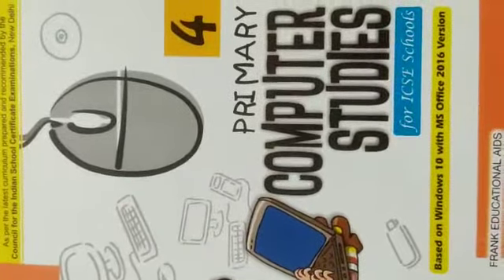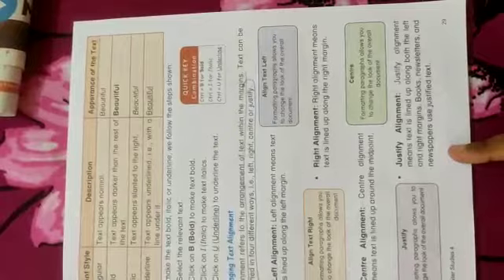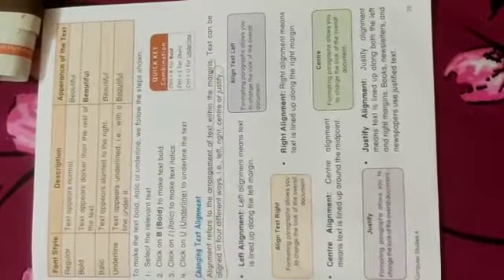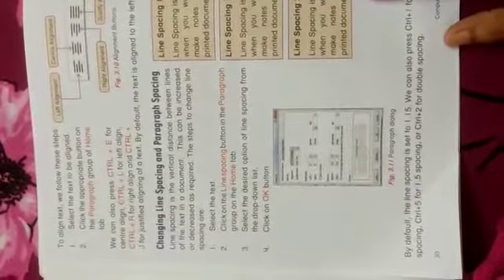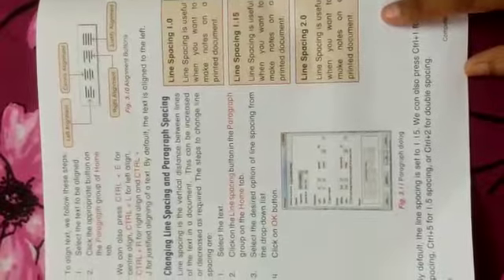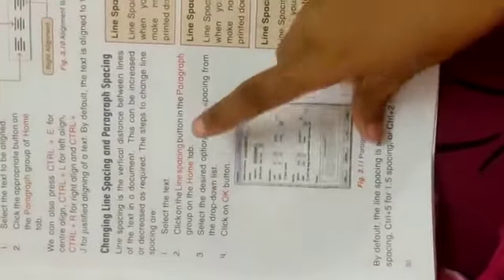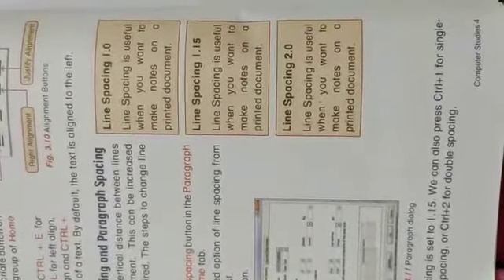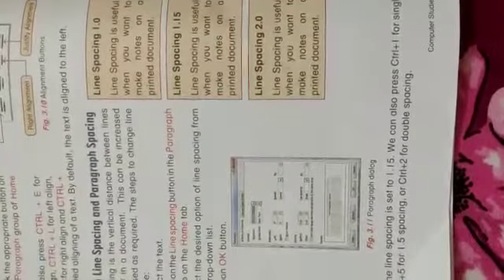STD IV, COMPUTER, CH 3, PART 10